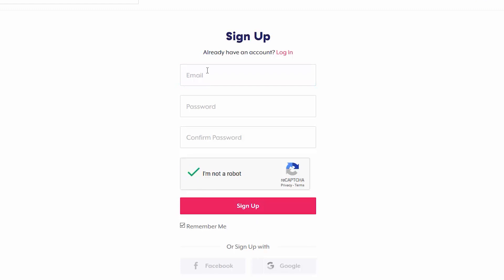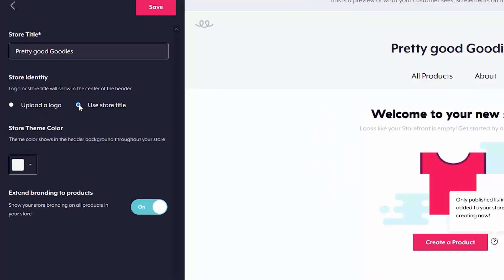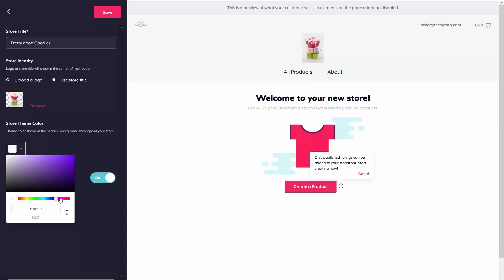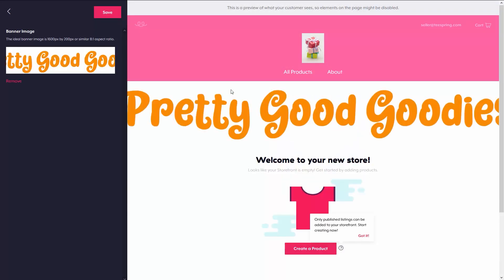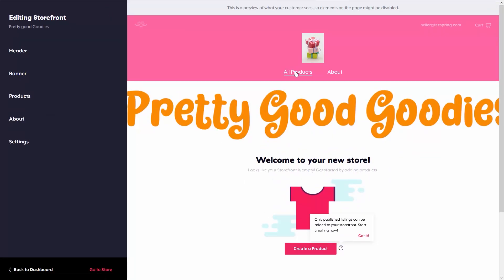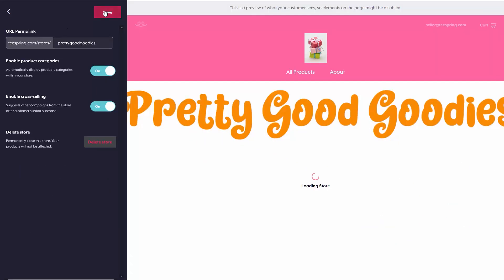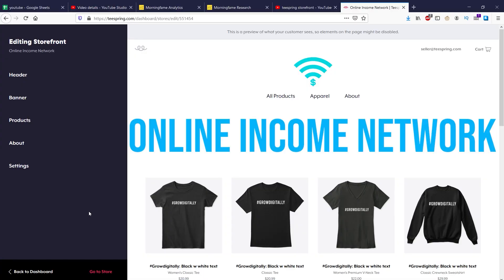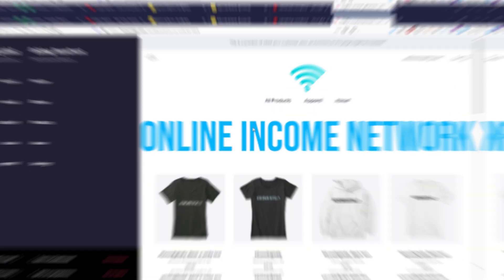How to build your Teespring storefront 2021 | Teespring tutorial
How to build your Teespring storefront 2021. Set up your storefront with this Teespring tutorial.
 I show how to edit your header, banner and more. Make your store look more professional.

Equipment used to make this video:

Camera - Canon EOS Rebel T6i:
Microphone - Neumann TLM 103:
Video Editing Software - Adobe Premiere Pro CC:
Audio Software - Avid Pro Tools 2018: https:
Soft boxes - CRAPHY Photo Studio Soft Box Lights:

YOUTUBE RECOMMENDATIONS!!

Signup with Placeit and use their templates to create your own logos, channel art, shirts and more!